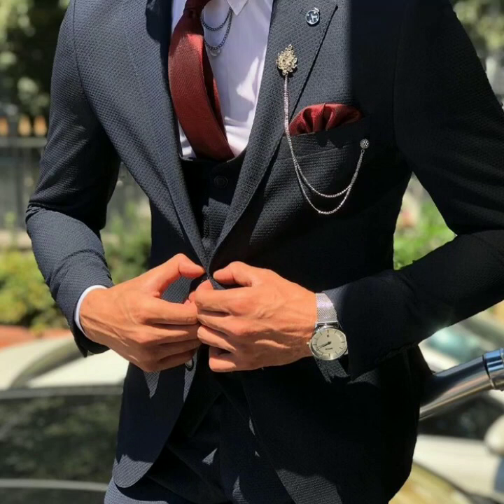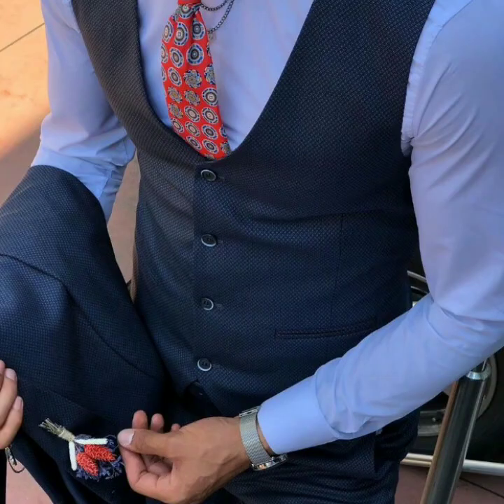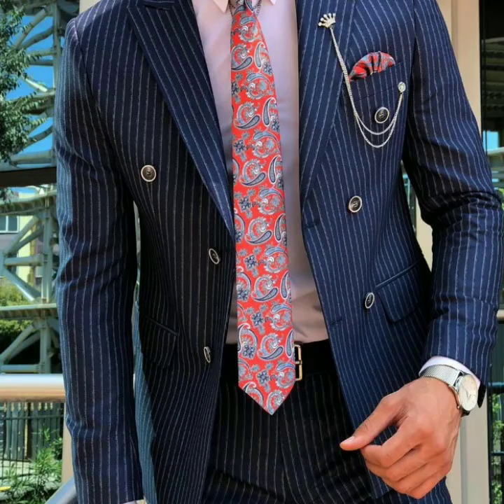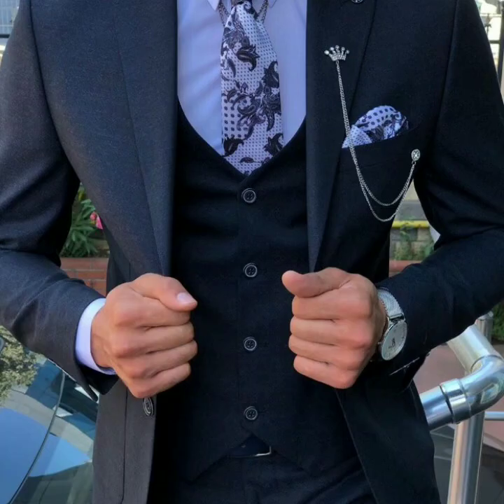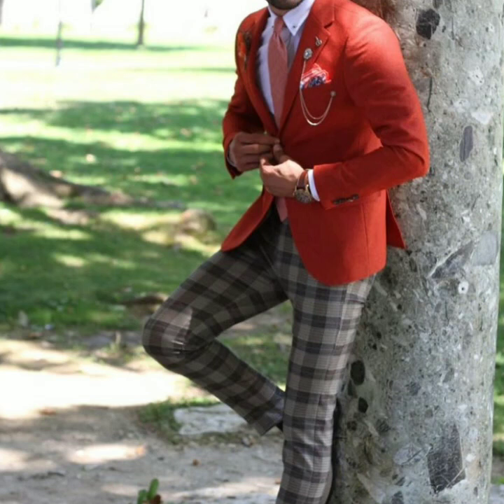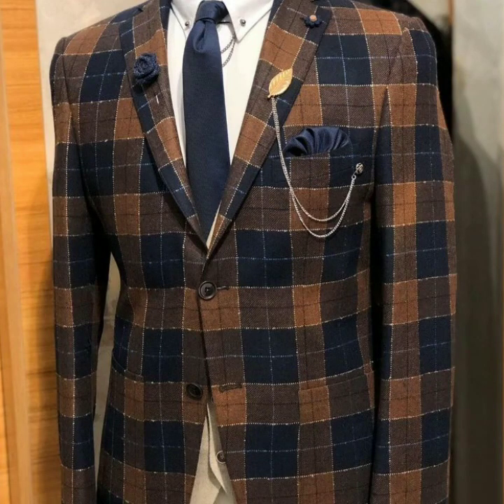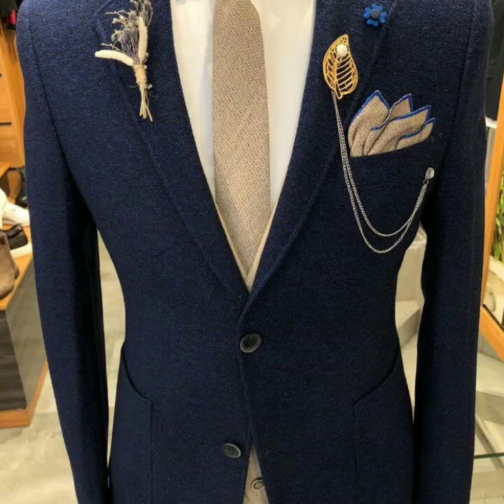New Men Coat Pant Designs || 2020 || Images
These are stylish pant coats ideas for wedding. If there is any wedding in your family then these are new style wedding pant coat suit designs for gents in 2020. Will meet in next video which will be all about your best pant coat suit collection so please stay in touch with Men GemX for more videos.

pant coat new style 2020|new trend coat pant 2020|party wear pant coat|trending pant coat design men

New style 3 piece suits for men/New design coat pant suit for boys 2020 new fashion collection

new coat pant design and colour 2020|new style coat pant for wedding|pant coat for marriage party

new designs coat pant suit for boys|New style unique 3pc pant coat design|new trend coat pant colour